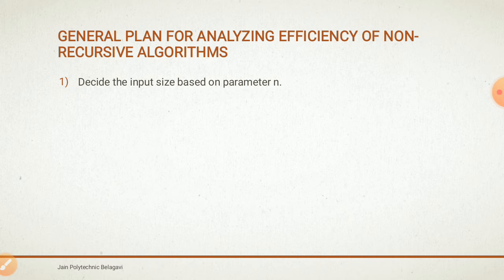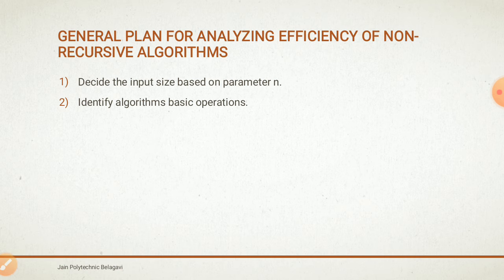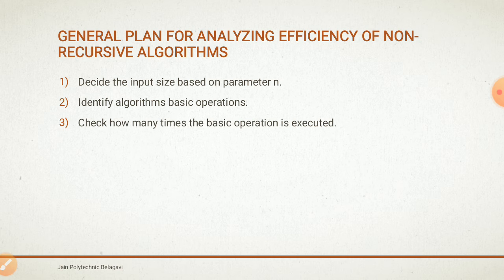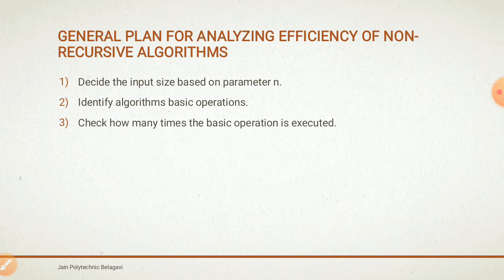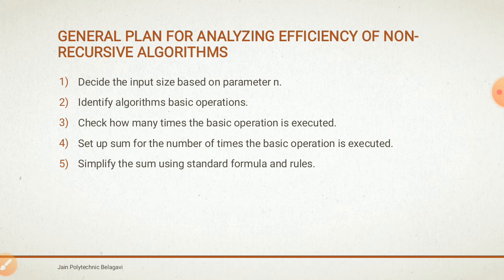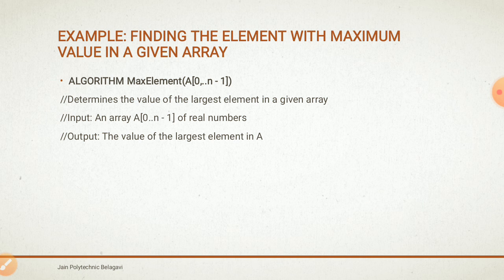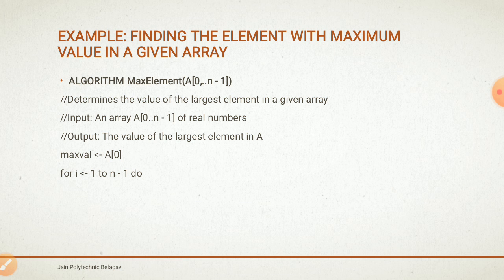[15CS53T] Design and Analysis of Algorithms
UNIT 2 - Fundamentals of the Analysis of Algorithm efficiency : Mathematical analysis of non-recursive algorithms , General plan for analyzing efficiency of Non-recursive algorithms